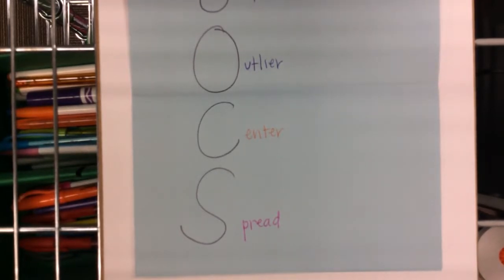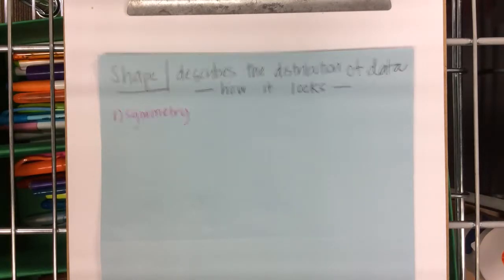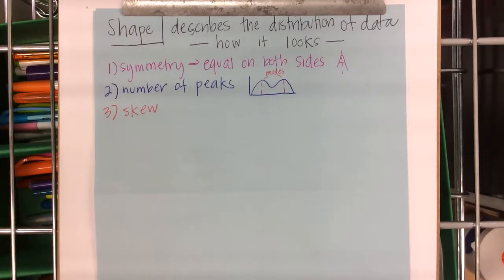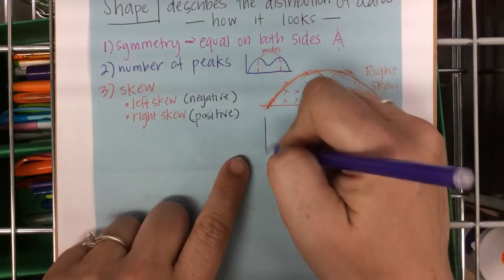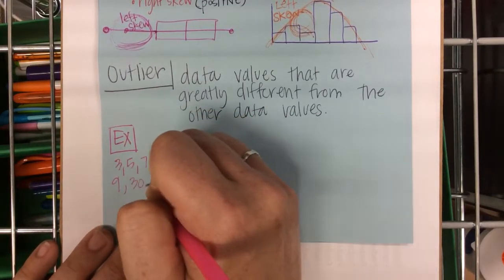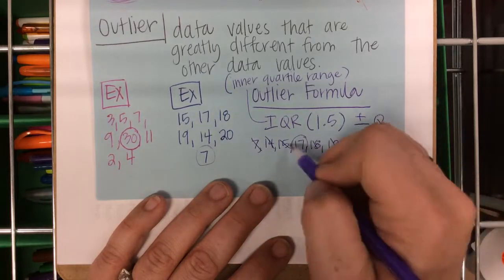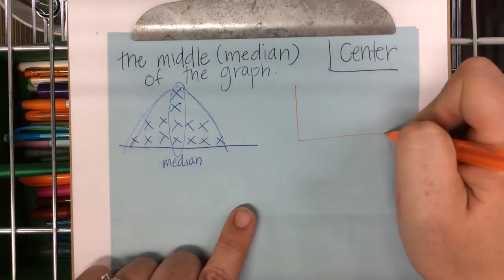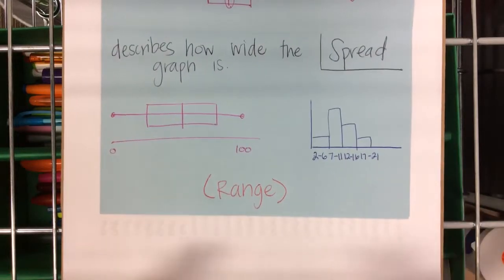SOCS (Shape, Outlier, Center, Spread)